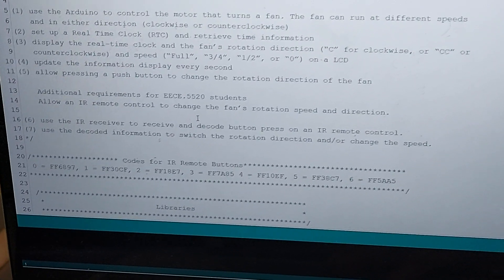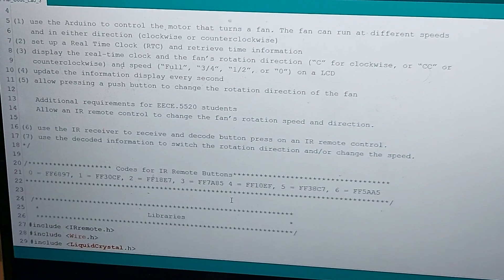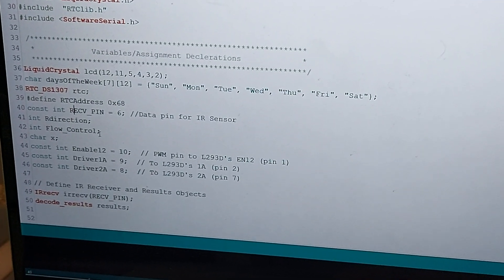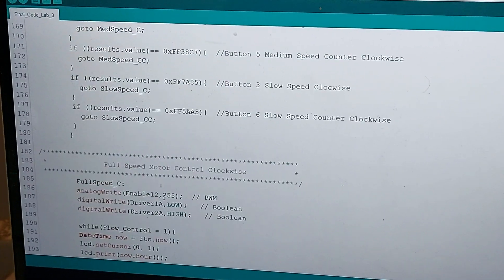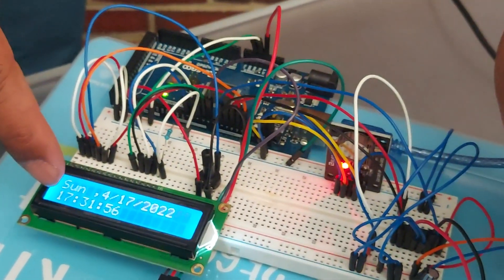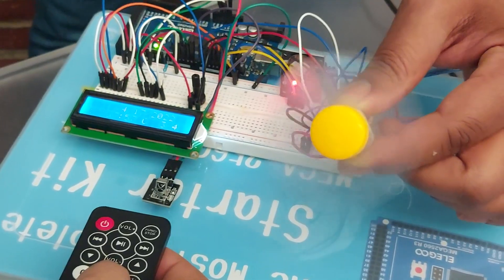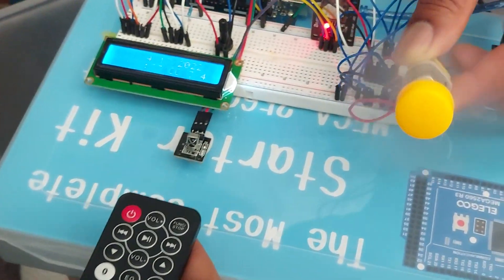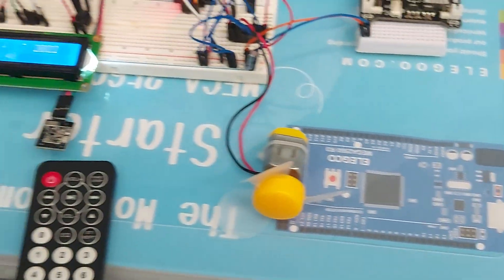Lab 3 Controlling a Motor UMASS LOWELL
Purpose
This lab is to design a controller to control a fan driven by a DC motor. Our design will display the clock, fan rotation direction, and speed on a 16x2 LCD.

Objectives
1. Use the Arduino to control the motor that turns a fan. The fan can run at different speeds and in either direction (clockwise or counterclockwise).
2. Set up a Real Time Clock (RTC) and retrieve time information.
3. Display the real-time clock and the fan’s rotation direction (“C” for clockwise, or “CC” or counterclockwise) and speed (“Full”, “3/4”, “1/2”, or “0”) on a LCD.
4. Update the information display every second.
5. Allow pressing a push button to change the rotation direction of the fan

Additional requirements for EECE.5520 students
Allow an IR remote control to change the fan’s rotation speed and direction.

6. Use the IR receiver to receive and decode button press on an IR remote control.
7. Use the decoded information to switch the rotation direction and/or change the speed.